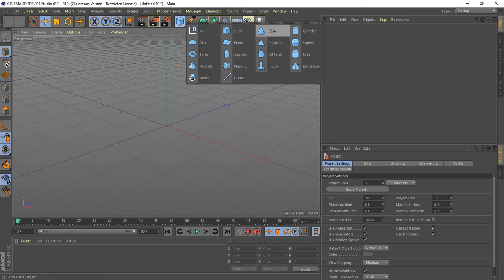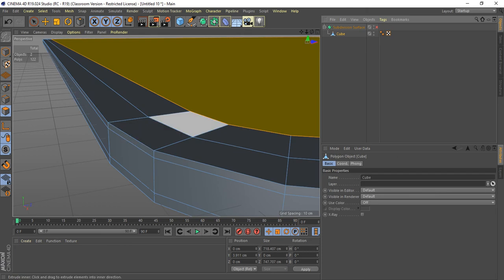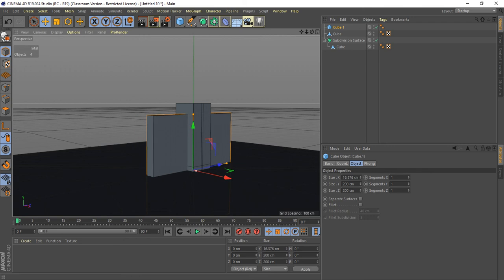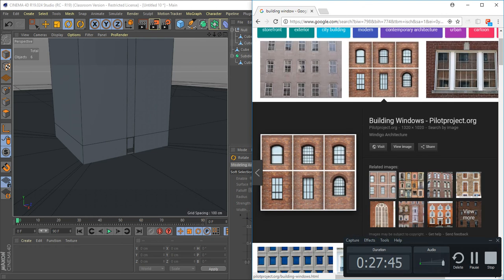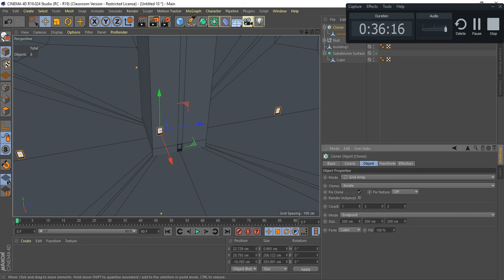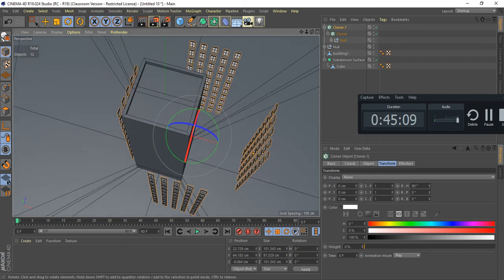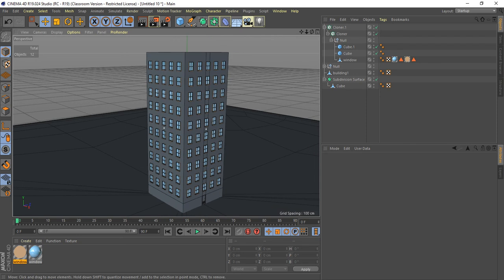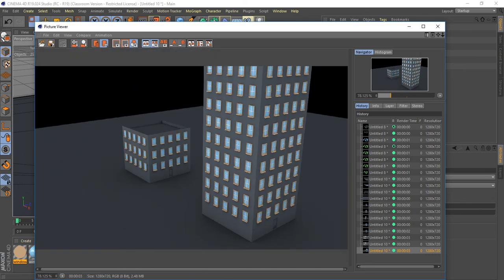2510 Stylized Environment 01